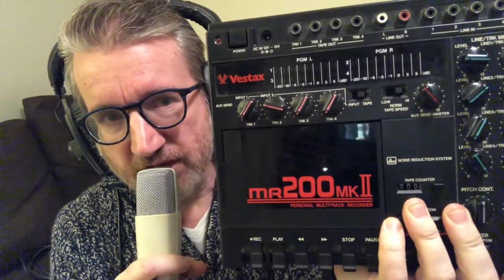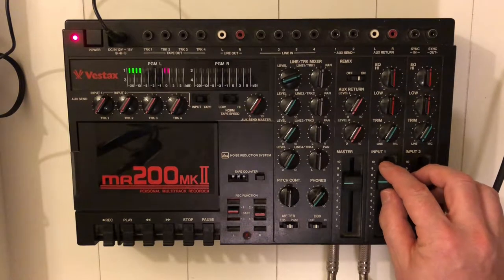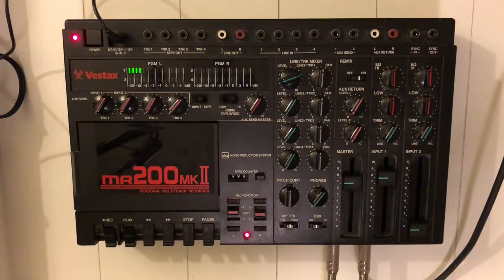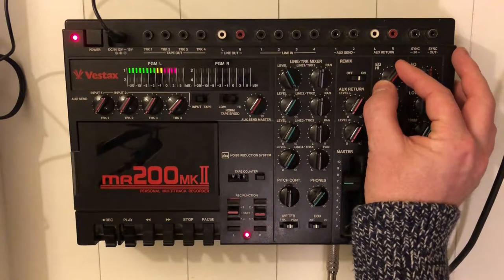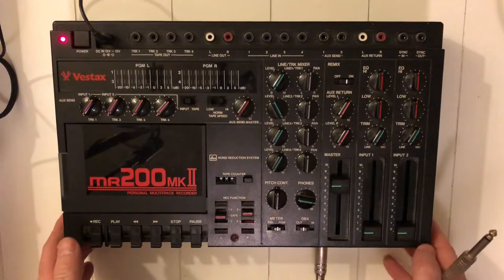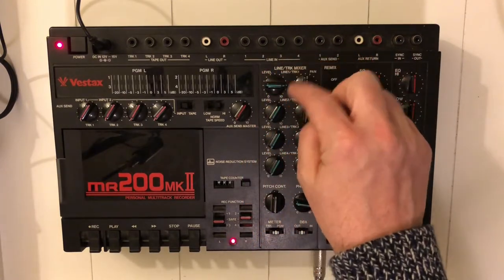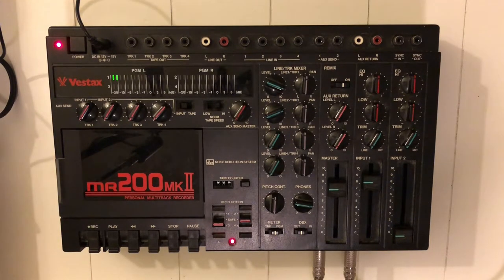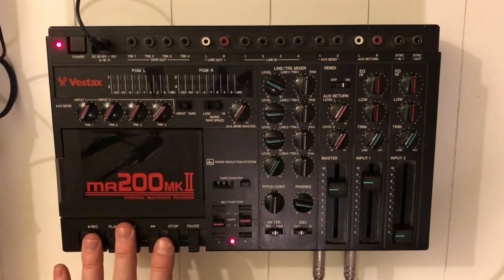Vestax MR200 MkII tutorial / Part 1: RECORDING / "Super freak" - Rick James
In this tutorial I'm recording a part of the song “Super freak“, by Rick James, on a Vestax MR200 MkII.

Part 1 covers recording of 3 tracks:

Tr. 1 - Drum loop out of Garageband
Tr. 2 - Bass guitar, through a Crate bass amplifier, miked with a Sennheiser e602
Tr. 3 - Grand piano, played live in Garageband

Part 2 shows how to bounce tracks 1+2+3 to track 4.
Also recording of 2 extra tracks:
Tr. 1 - Synth, played live in Garageband
Tr. 2 - Vocal #1 through a Sennheiser MD421

Part 3 shows how to mixdown